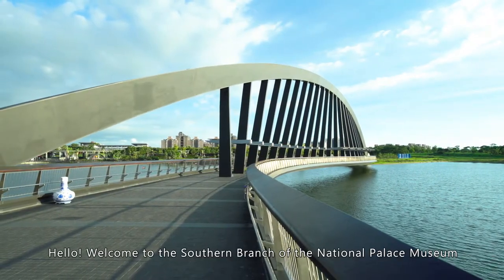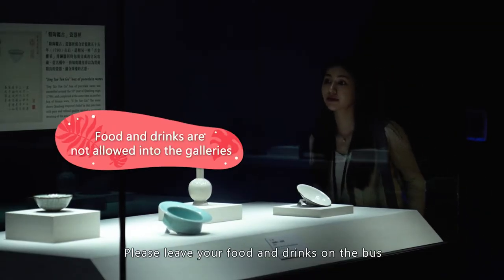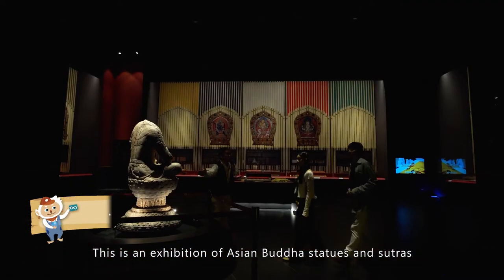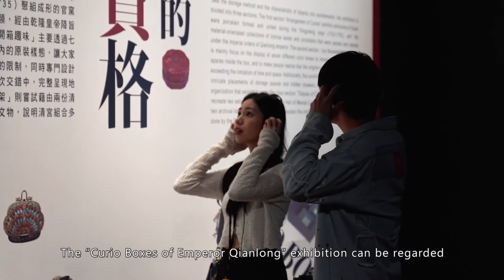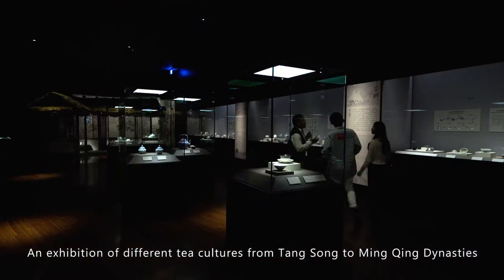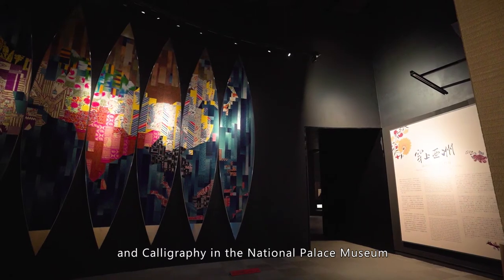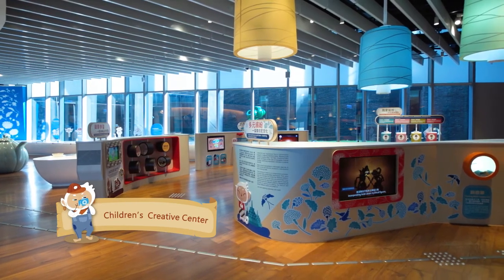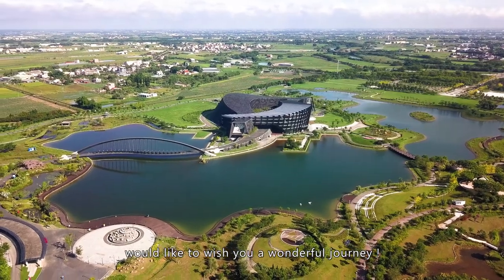Pre-Visit Video for Group Tours of the Southern Branch of the National Palace Museum (2020)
Please note that some exhibition and event information featured in the video may have been updated. In order to ensure that you have the most up-to-date and enriching visit experience, we kindly remind you to take note of the following information:

We appreciate your support and care for the Southern Branch of the National Palace Museum. We look forward to welcoming you in the near future to share the beauty of culture and art together!